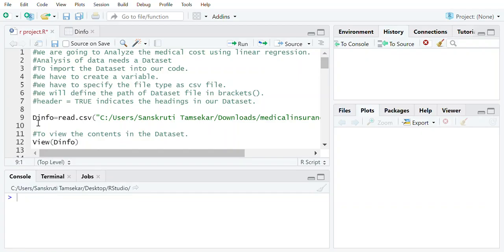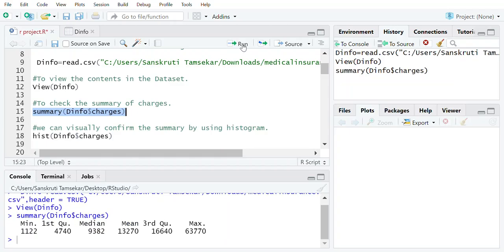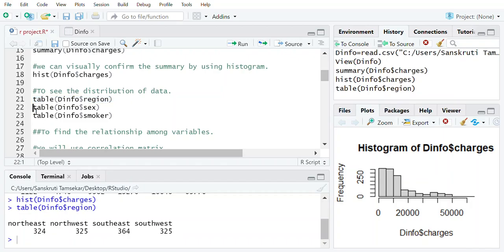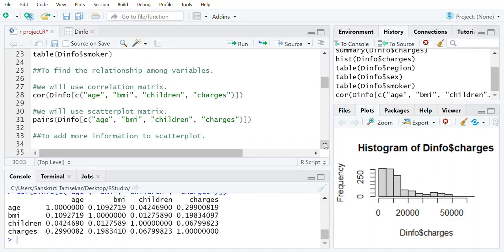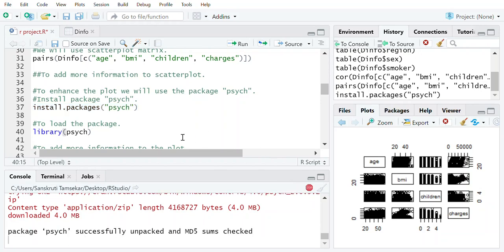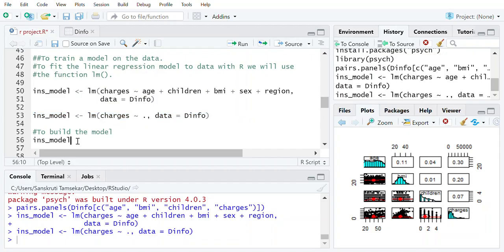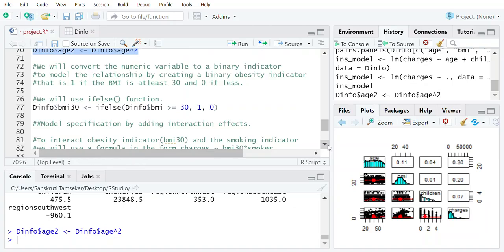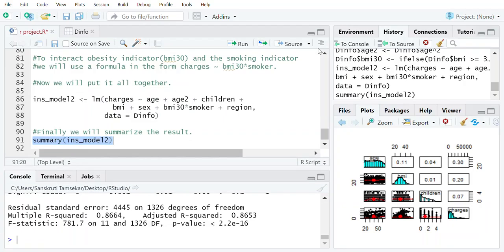Medical Insurance Business Analysis - Sanskruti Tamsekar